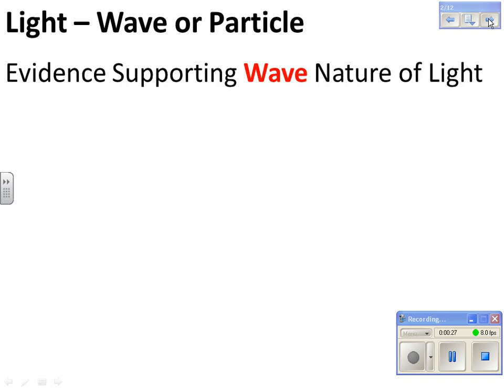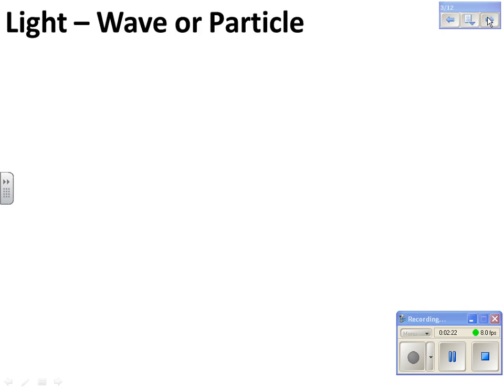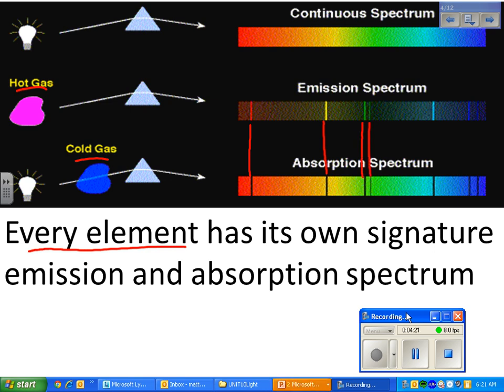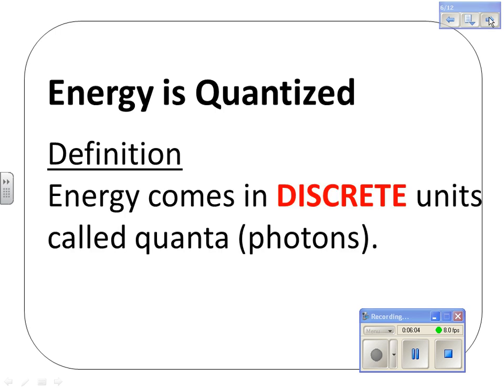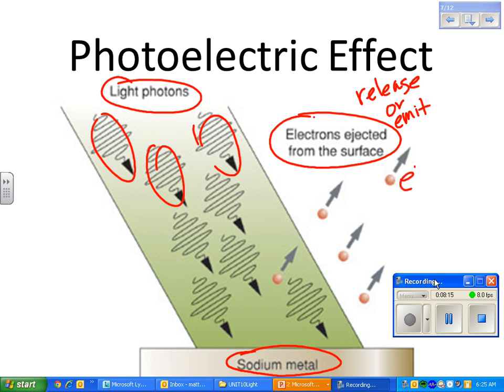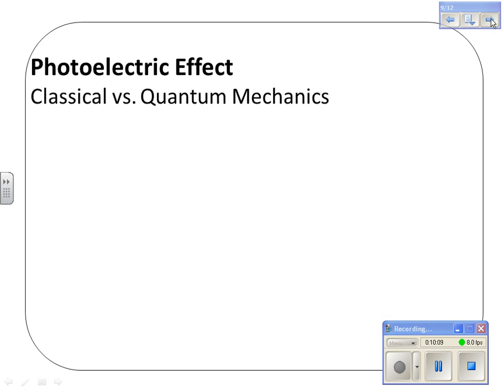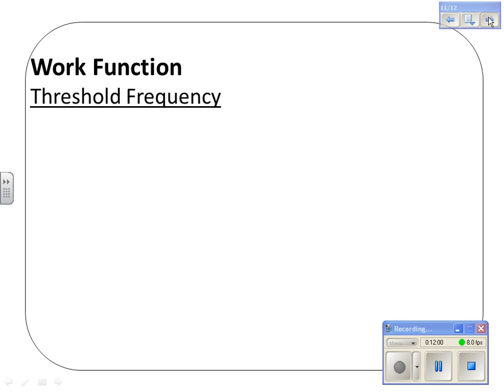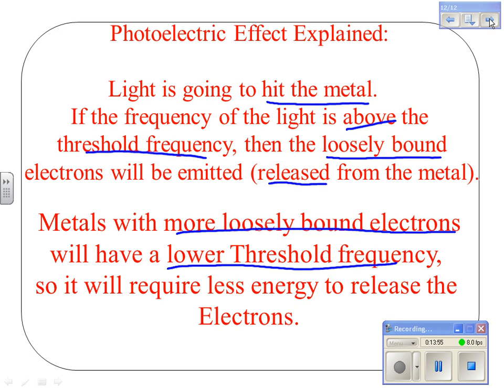Dual Nature of Light